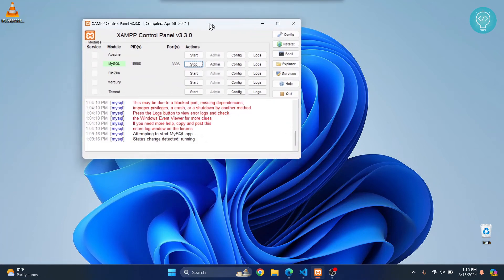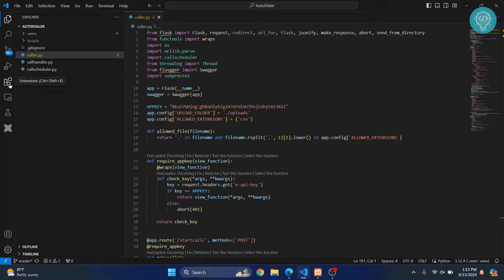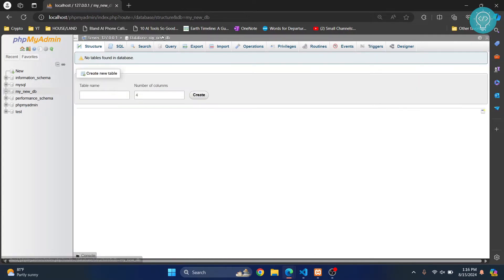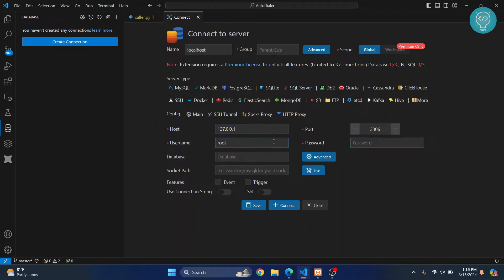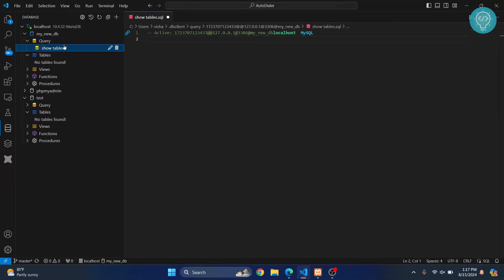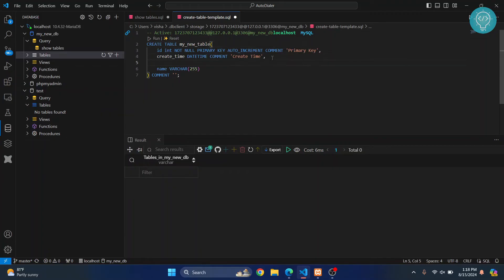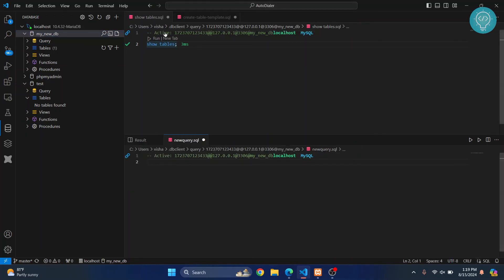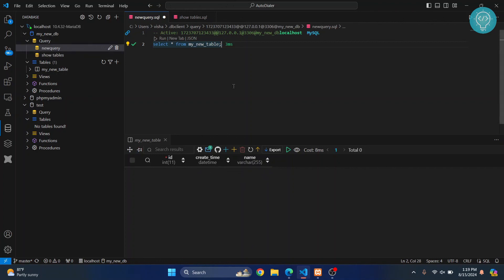How to connect to XAMPP MySQL from VSCode Easily (2024)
In this video, I'll show you how you can connect to XAMPP MySQL from visual studio code (vscode).
You can easily connect, inspect and run queries on mysql server using vscode. In this video, we will connect to the mysql server setup using Xampp.

Steps to Connect to XAMPP MySQL server from vscode:
1. Open vscode
2. Open extensions (shortcut: ctrl+shift+x)
3. Search for mysql
4. Install the required extension as shown in the video
5. Enter mysql server login username, password and other details
6. Now you can connect to mysql server and run queries.
After connecting to mysql server from vscode, you'll be able to run queries on databases, create, delete and update tables and data.

By the end of the video, you'll see how you can connect to mysql servr from visual studio code.